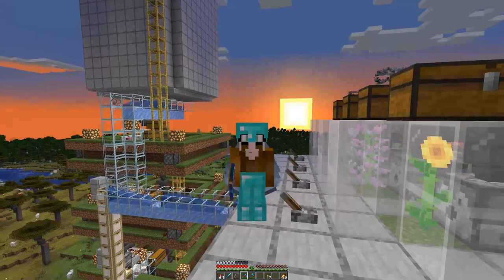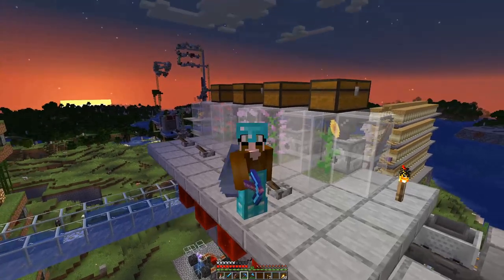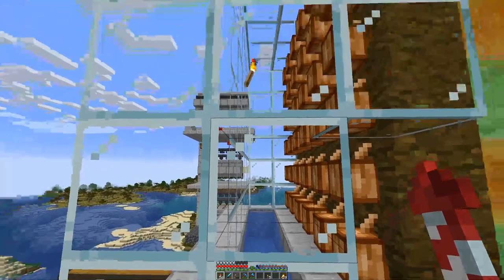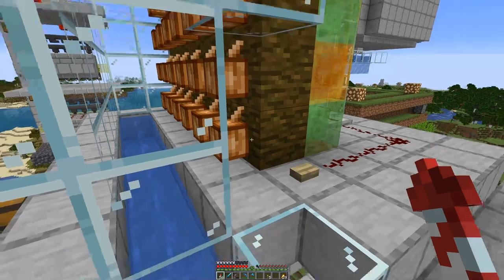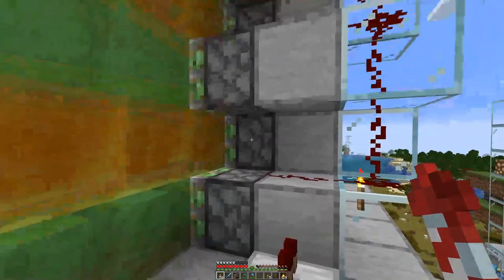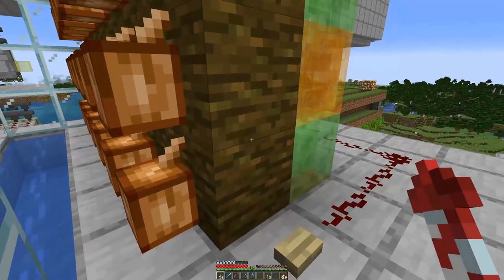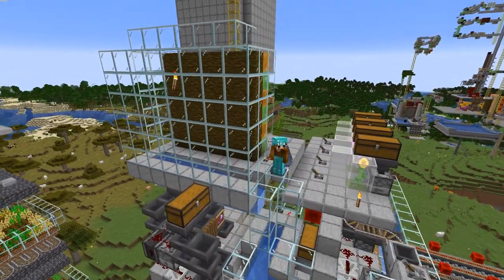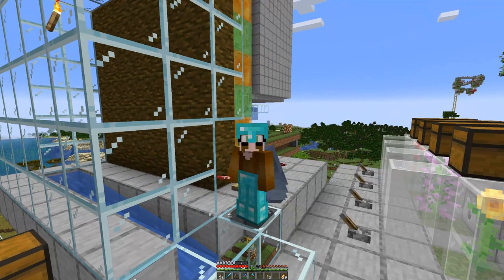Cocoa bean farm - E54 | Another Day in Minecraft - No Mining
Not allowed blocks to break (by example):
* stone
* dirt
* logs
* ores

Exceptions - blocks that cannot be obtained in any other way:
* leaves

Client side mods:
* Bobby
* Replay
* Minihud
* Litemathica
* Logical Zoom

- Anti-Enderman Grief

Resource packs:
* Sticky Pistons Side
* Directional Hoppers
* Directional Droppers & Dispensers
* Directional Observers

Cocoa bean farm for brown dye.